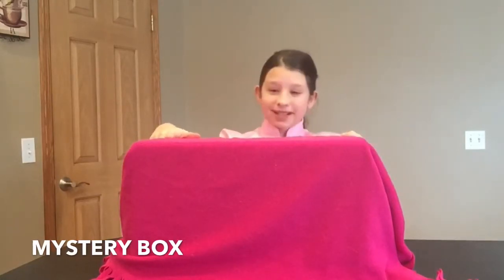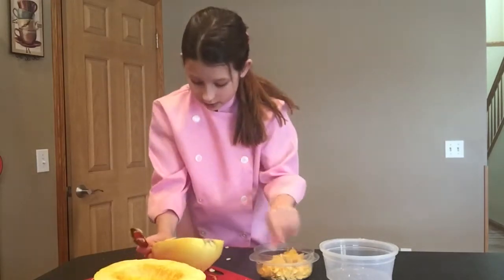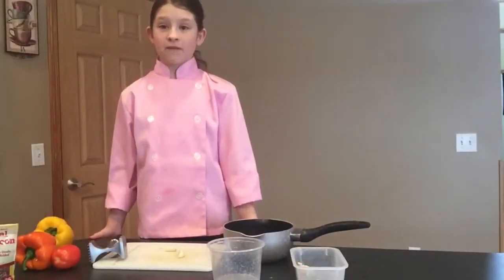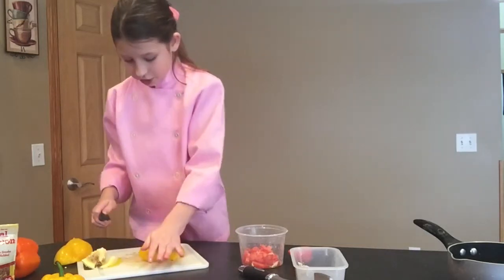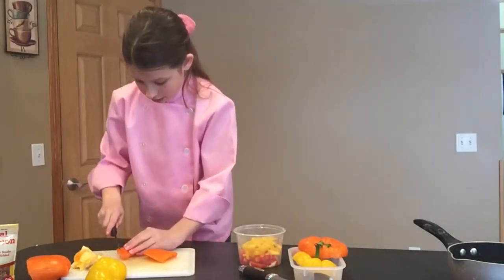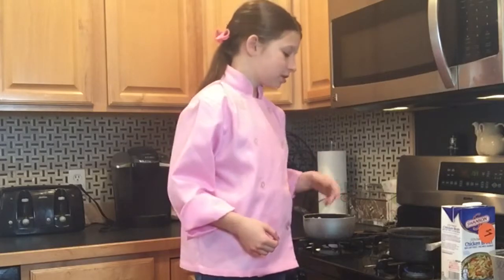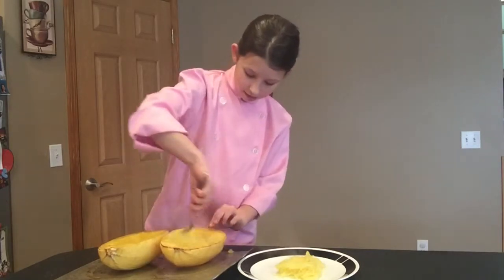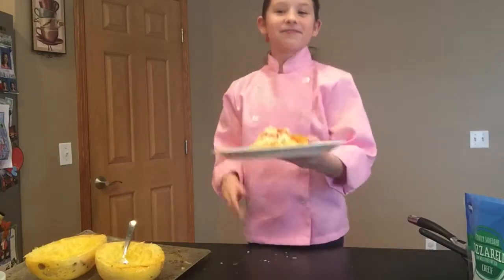Cooking with Kamryn - mystery box challenge spaghetti squash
Two adventurous sisters who love to be in the spotlight. Our channel is filled with Toy Reviews, crazy videos and challenges - Shopkins, live pets, American girl, monster high, Pinterest challenges and more! Anything we can get out hands on and anything crazy!

Comment on new Pinterest challenges you would like to see!

Watch again and again and let us know what you like!!